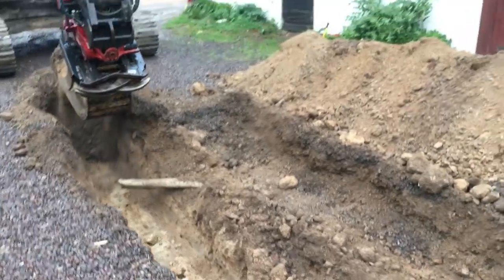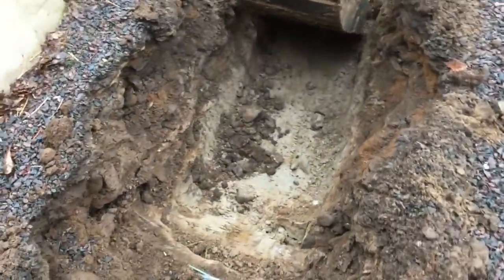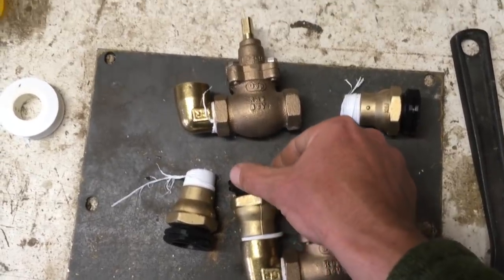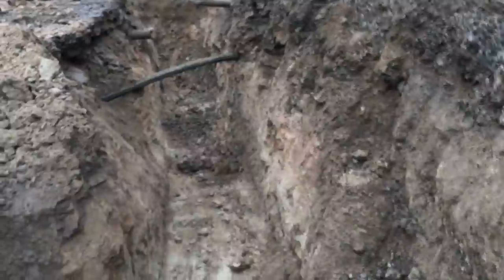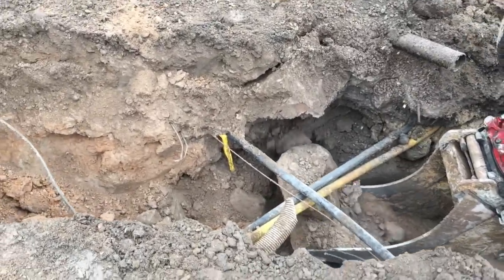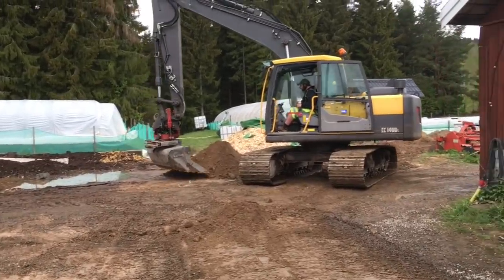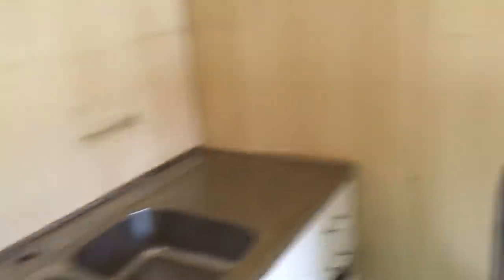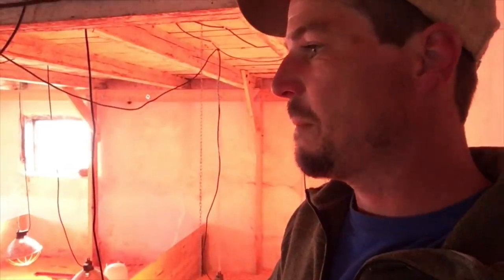Installing more frost free water points